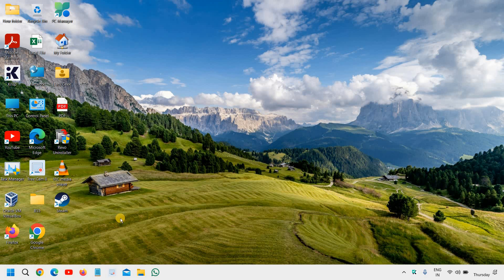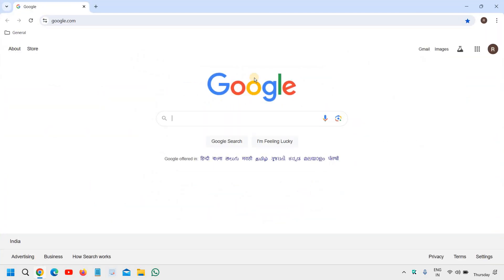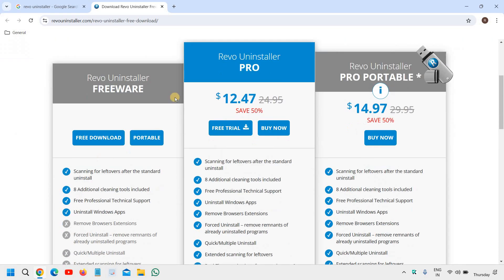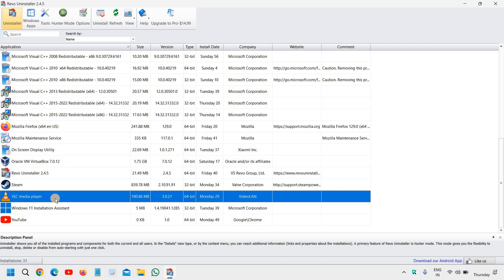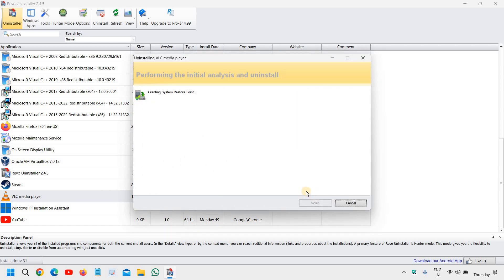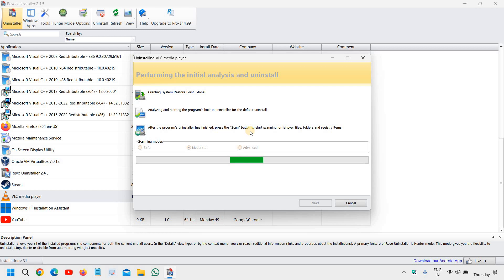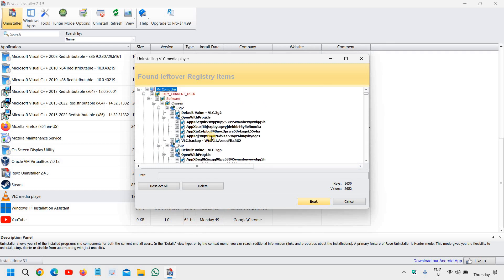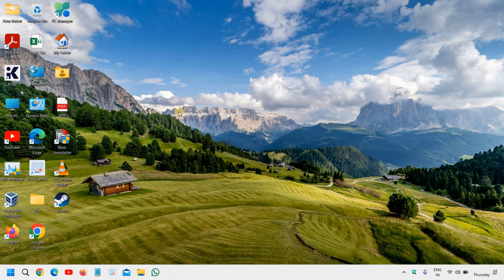Bye Bye VALORANT! How to Fully Uninstall and Remove it from Your Computer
Learn how to completely uninstall VALORANT from your Windows PC with our easy-to-follow guide. Remove VALORANT and its associated files, settings, and dependencies in just a few minutes. This tutorial will show you how to fully uninstall VALORANT from your computer, ensuring a clean removal. Follow our step-by-step instructions to get rid of VALORANT and free up space on your Windows 10 or Windows 11 machine.